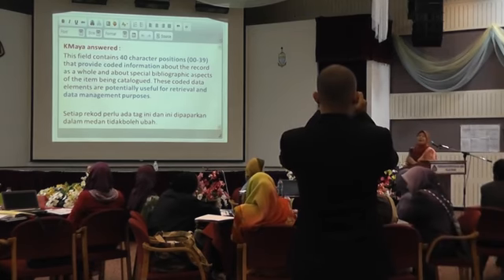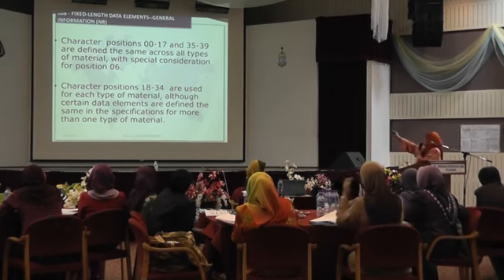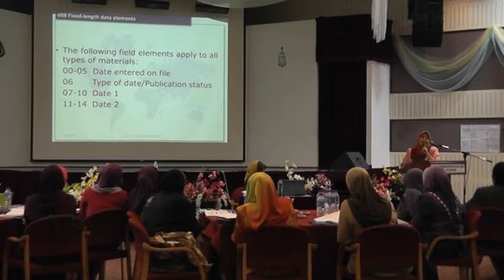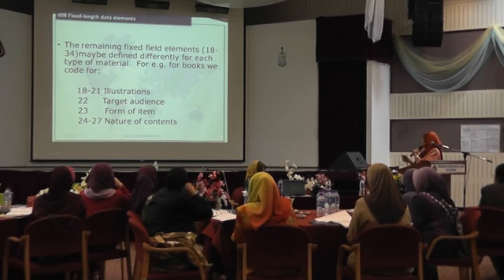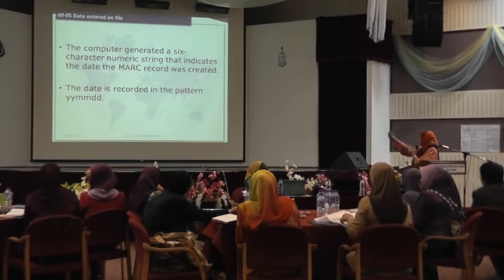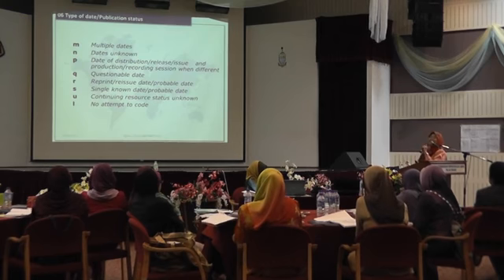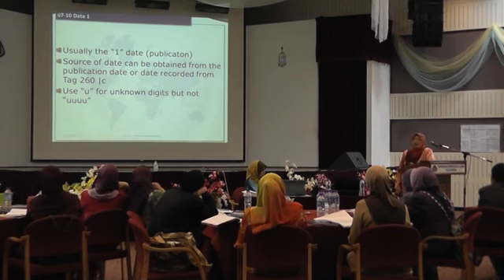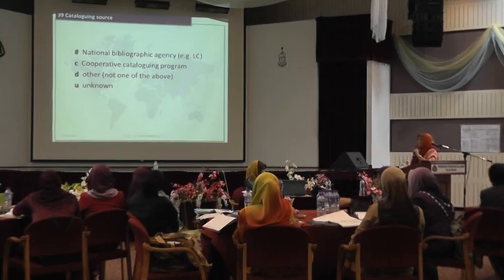Penang Cop 2 Tag 008 Detail